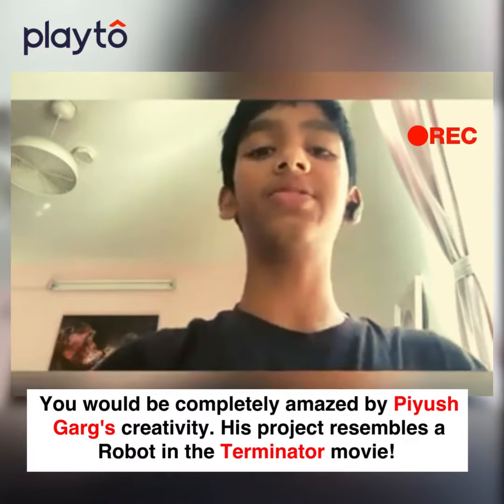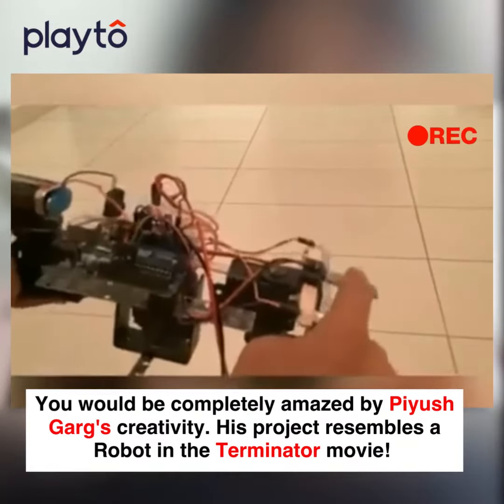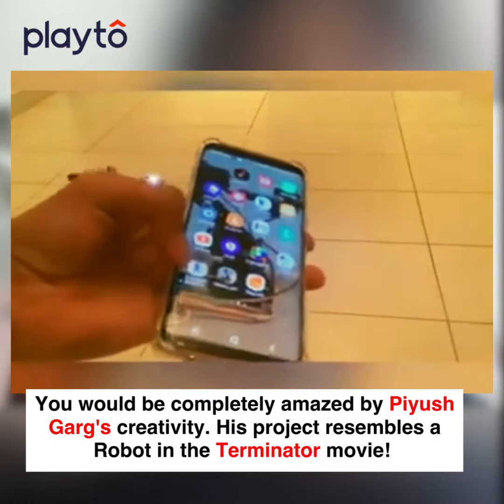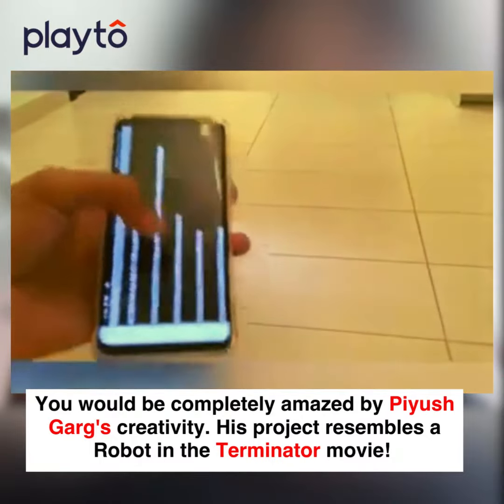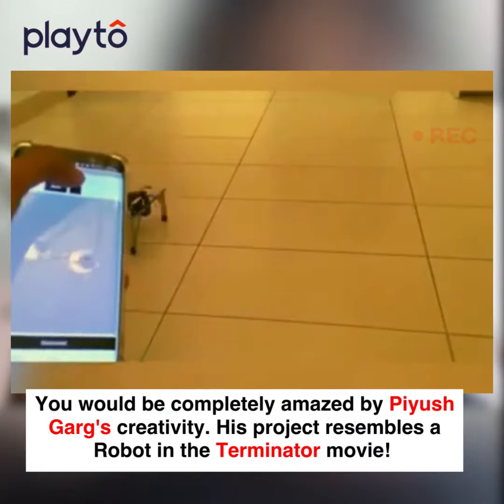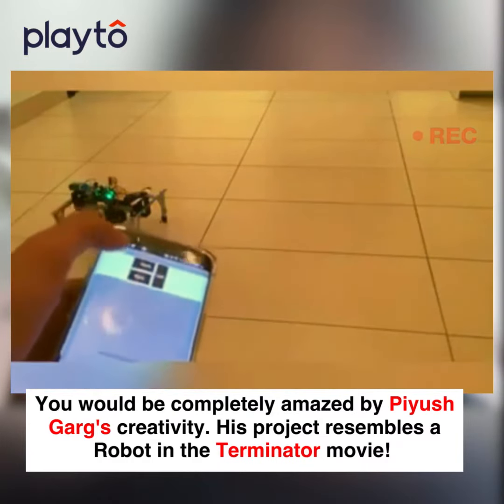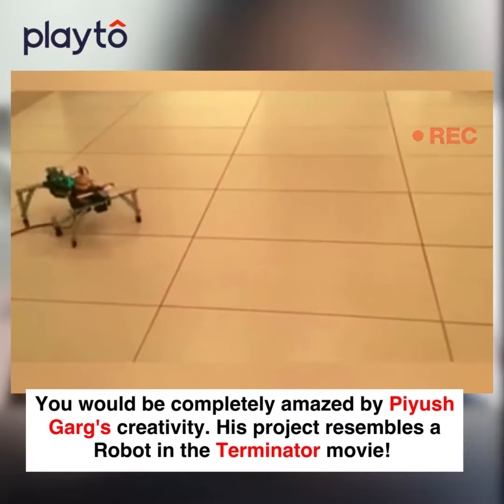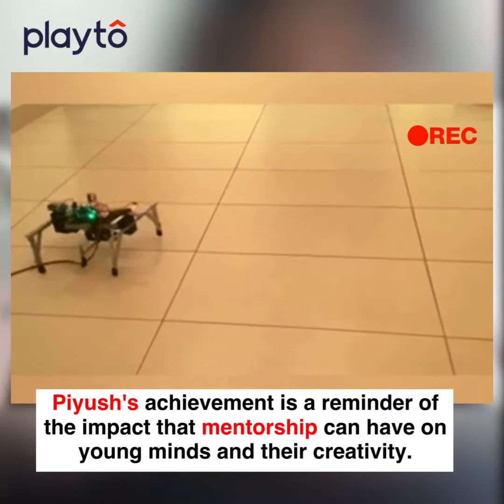Watch, this kid has actually created a Terminator!😱🤖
Meet Piyush Garg, a bright 12-year-old and young innovator from Dubai, who accomplished a cool project under the guidance of his Playto Robotics teacher!

You would be amazed entirely by Piyush Garg's creativity. His project resembles a Robot in the Terminator movie!

Piyush used a variety of components, including Arduino UNO, Batteries, Servo motors, etc to construct this creative project.

This shows Piyush's fascination with robotics right from a very young age.

His passion for robotics and willingness to learn and grow has allowed him to achieve great things.

Then why wait?
Join us in praising young talents like Piyush Garg and our Playto robotics educators!

Please do support young talented students like Piyush Garg and his achievement!